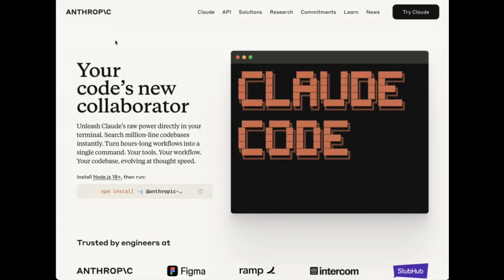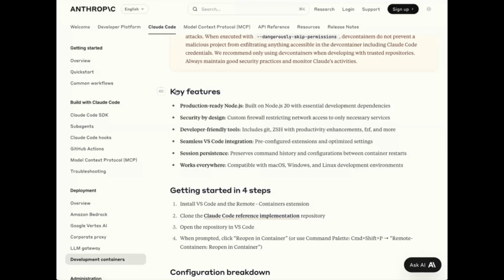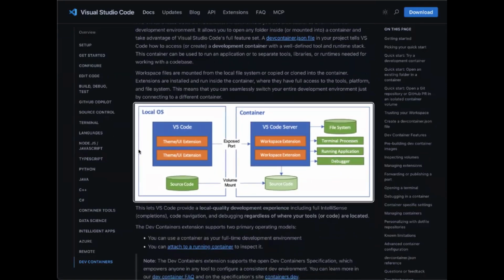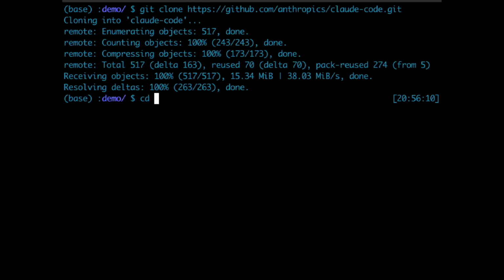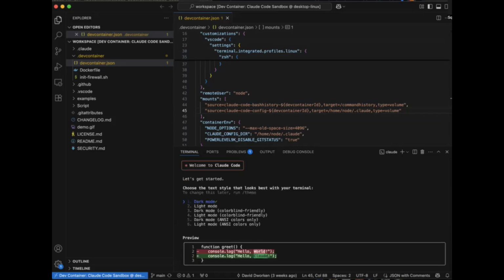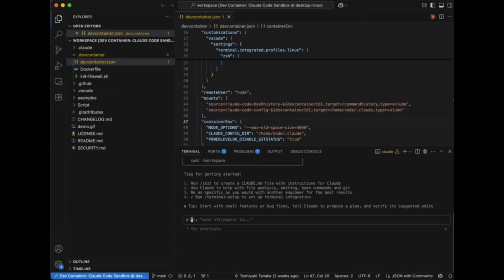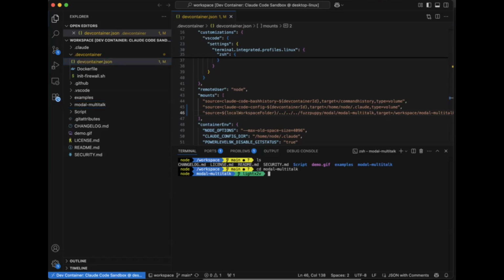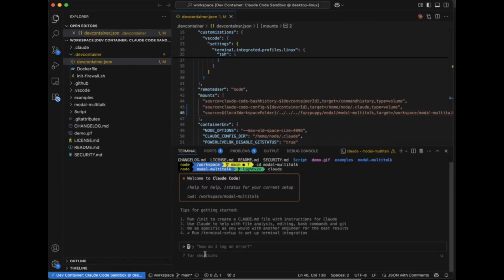Step-by-Step: Run Claude Code SAFELY in a Dev Container (VS Code + Docker)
Want to run Claude Code locally without giving it free rein over your system?

This step-by-step guide shows you how to safely install and run Claude Code inside a VS Code Dev Container using Docker. Think of it like putting Claude in a cage so it can't create too much mischief. 😈

💡 What you’ll learn in this video:
- How to safely run Claude Code on your machine
- Full setup: Docker + VS Code Extension + Anthropic's repo
- How to work with files outside the Docker

Once you have Claude Code safely installed and want to learn best practices for getting the most out of working with it, DeepLearning.ai and Anthropic partnered on this short free course